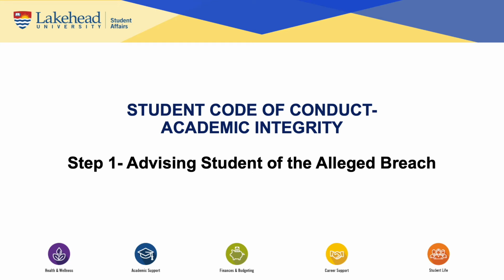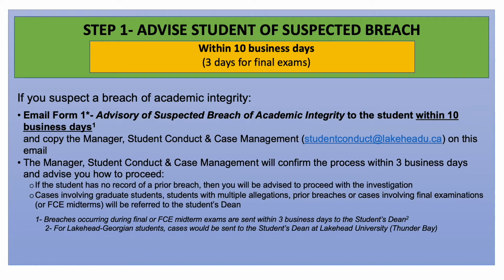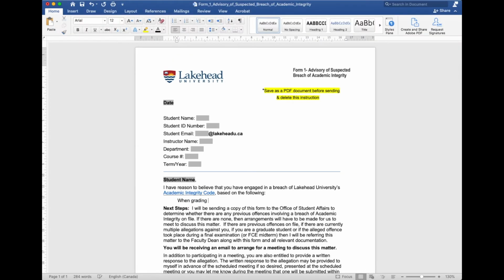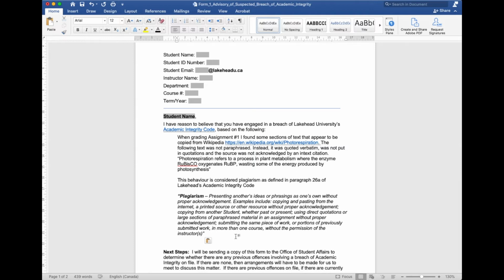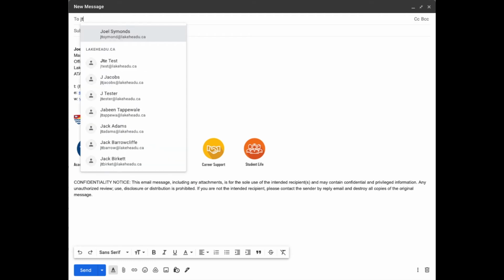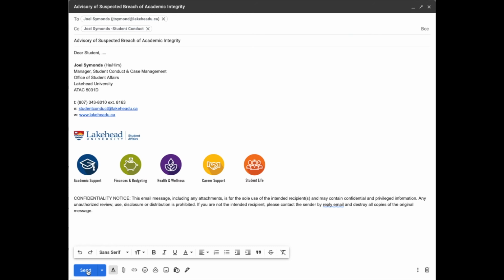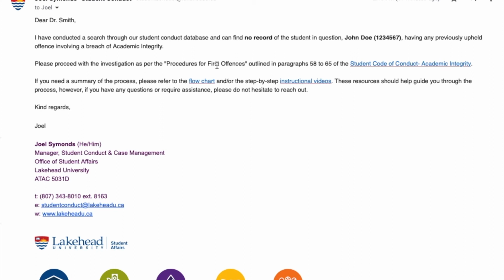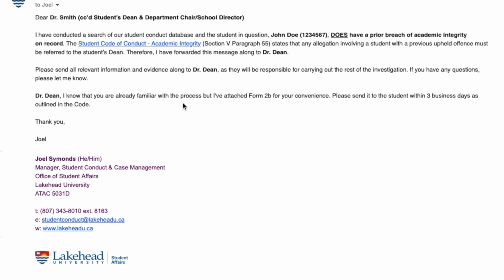Video 1- Advisory of Suspected Breach of Academic Integrity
This video provides more detailed, step-by-step instructions for Step 1 of the academic integrity investigation process as outlined in Lakehead University's Academic Integrity Code